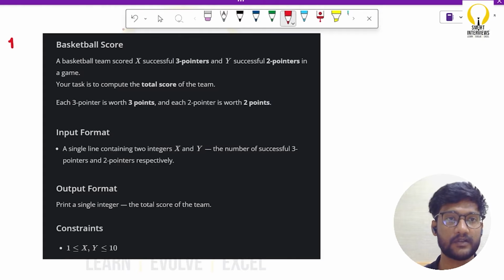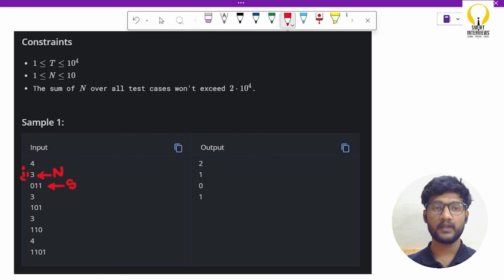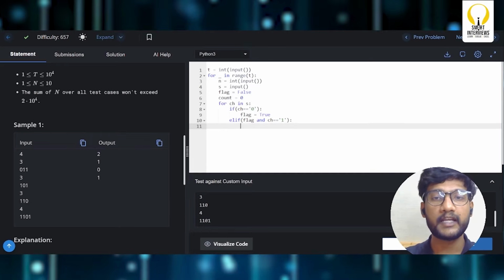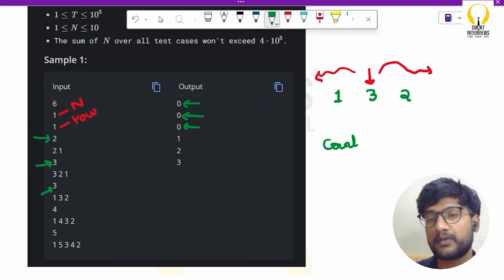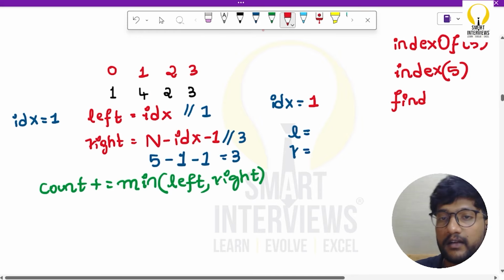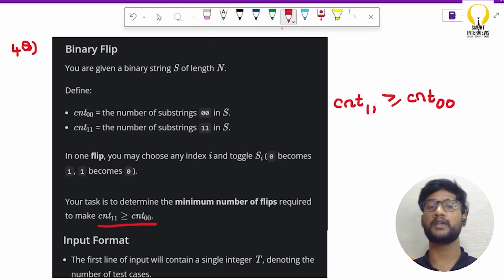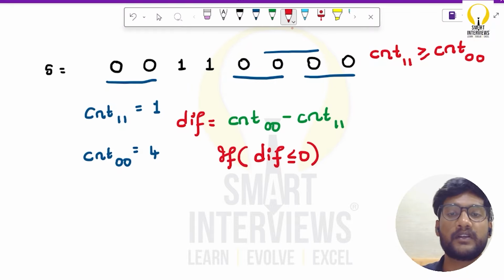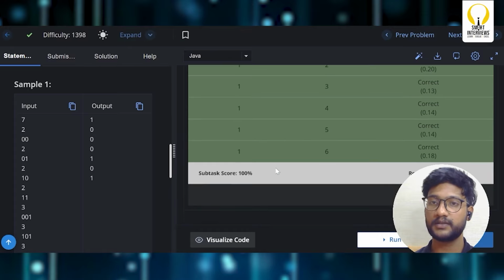Codechef Starters 212 (Div.4) | Video Solutions | Smart Interviews